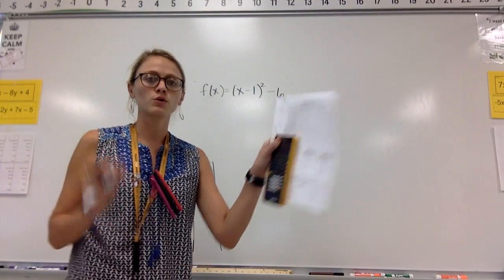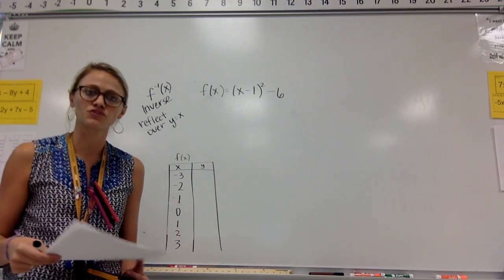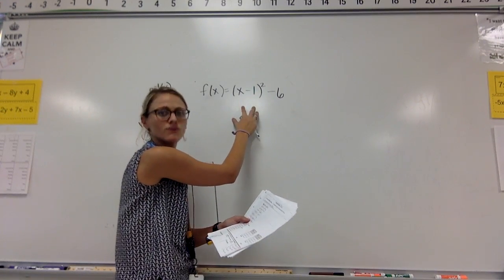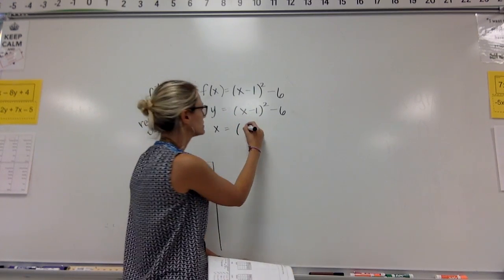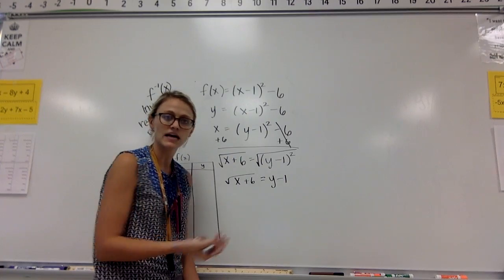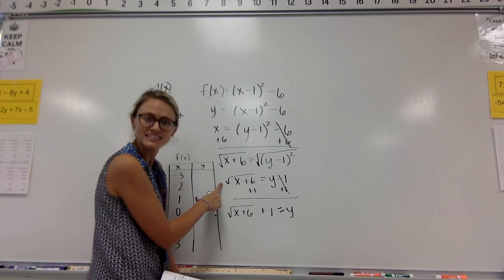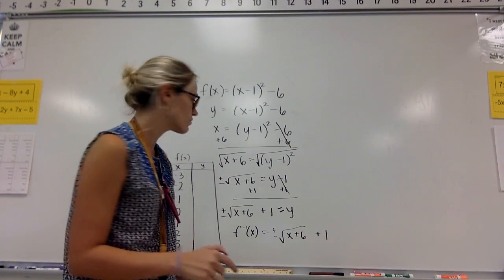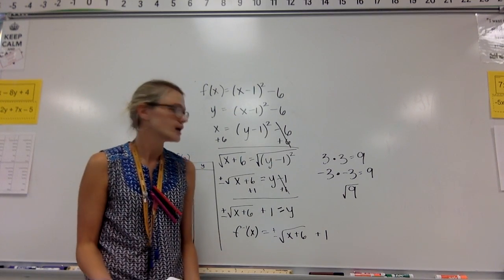Finding Inverse of Quadratic Functions